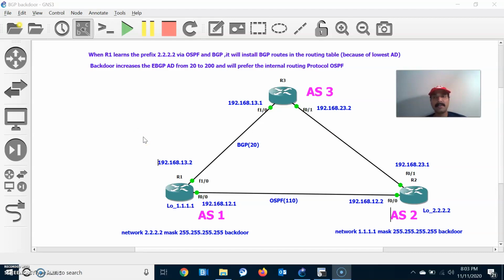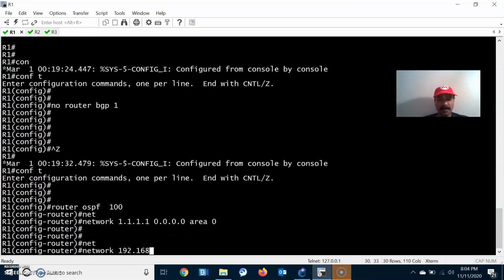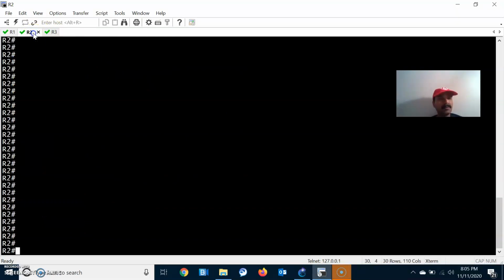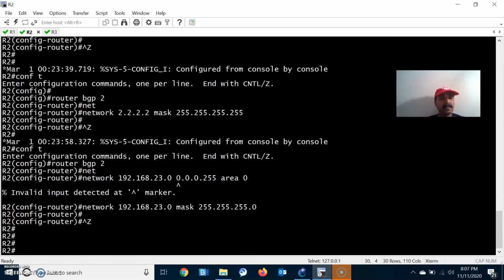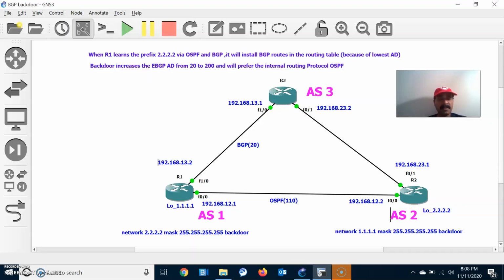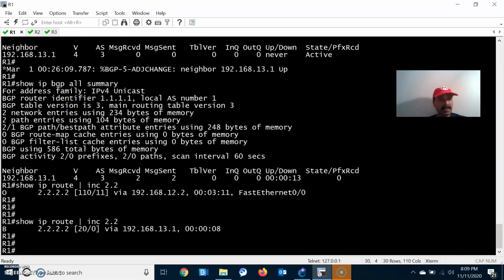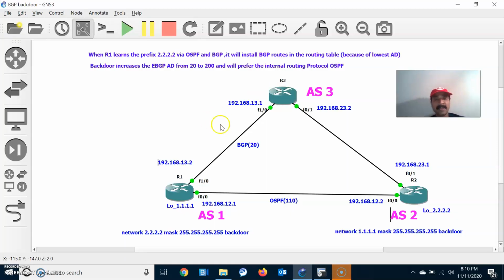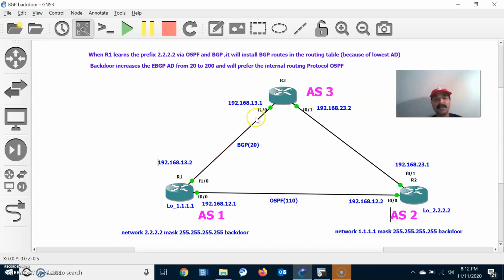BGP Backdoor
Configuring Backdoor  increase the EBGP Administrative Distance from
20 to 200 and Prefer the Internal Routing Protocol (say OSPF)
Please watch the video for complete understanding